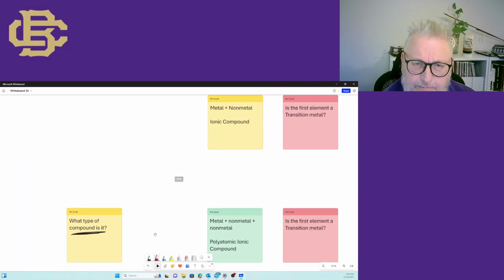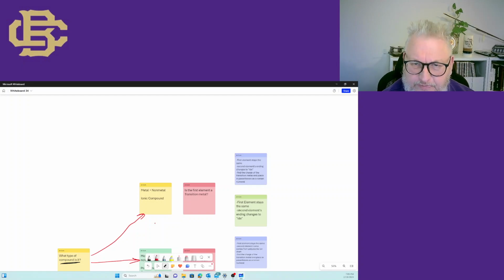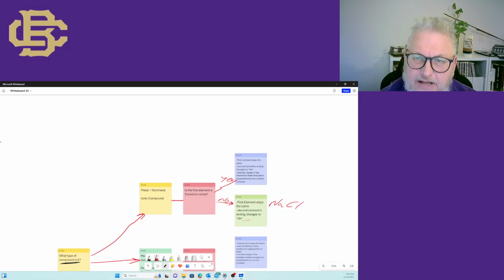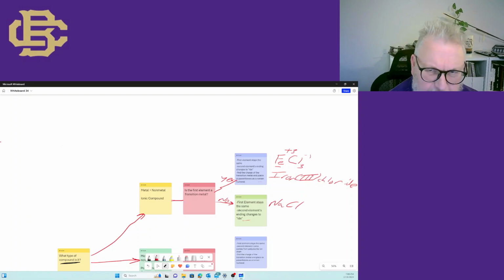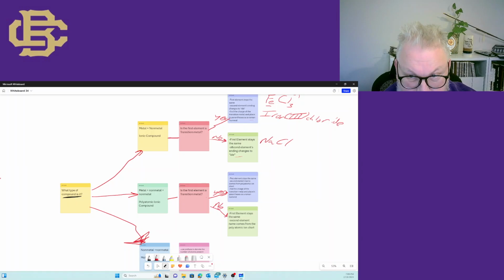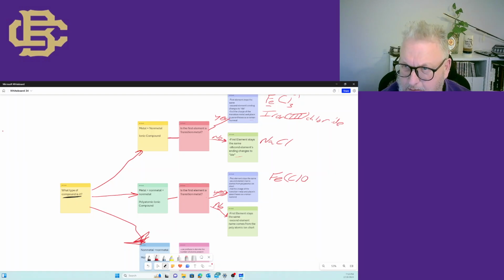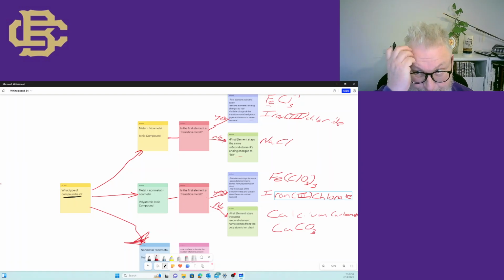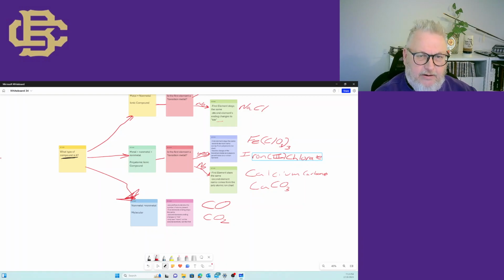Naming and Writing Formulas a Decision Tree